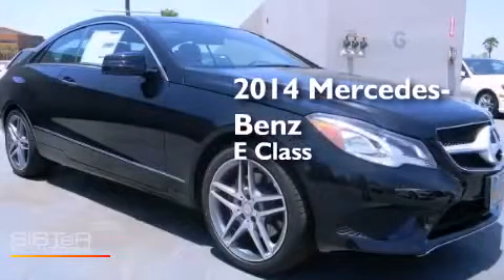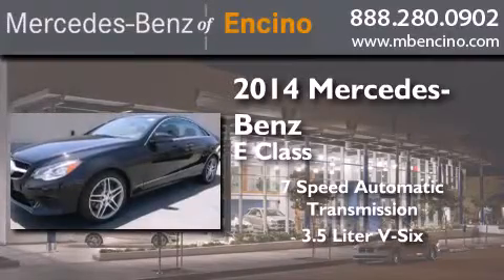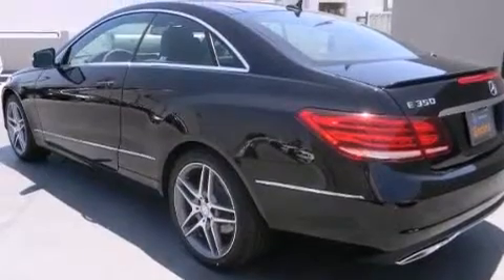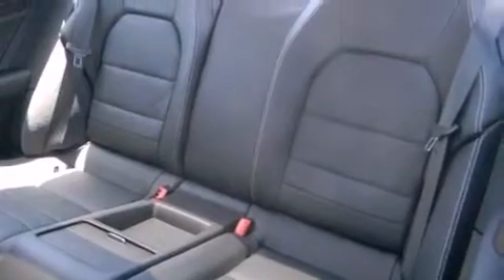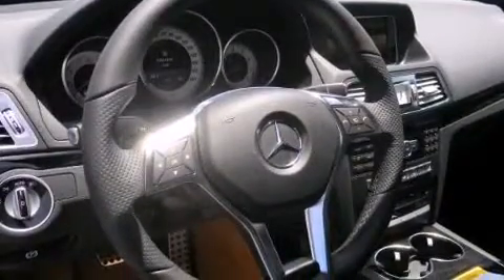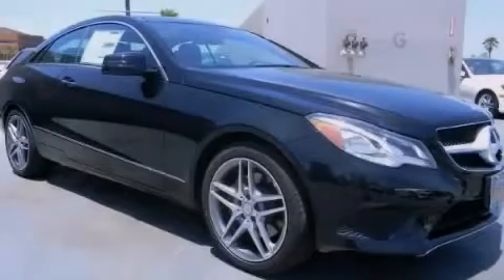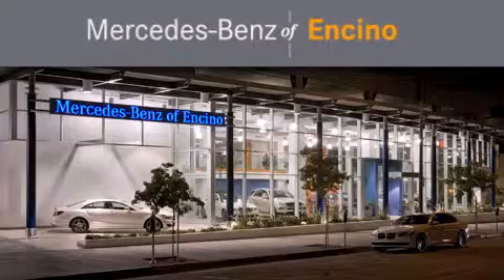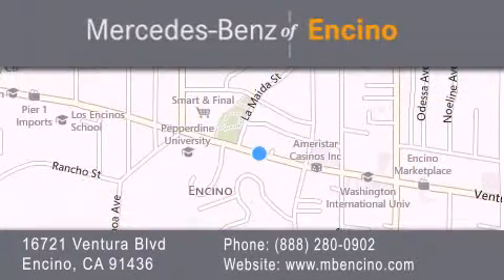2014 Mercedes-Benz Encino CA 91436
We have been honored to serve the Encino CA area , we promise that your experience at our dealership will exceed your expectations ! Year : 2014 Make : Mercedes-Benz Model : Engine : V6 3.5 Liter Trans . : Auto 7-Spd Sport Mode Exterior : Black Miles : 8 Interior : Black Stock : 45263 Mercedes Benz of Encino 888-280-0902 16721 Ventura Blvd Encino , CA 91436